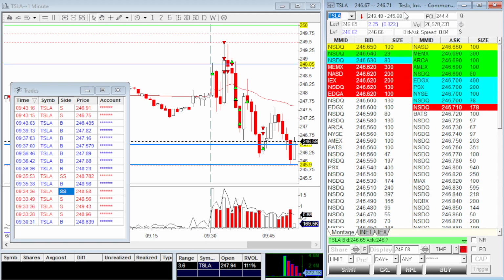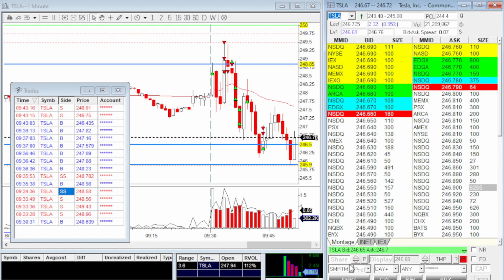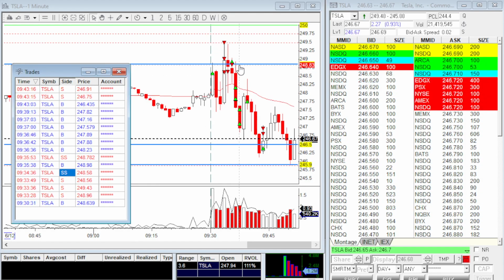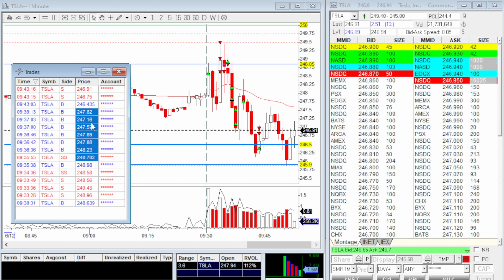Trading $TSLA with Technical Difficulties | Trade RECAP | June 12, 2023